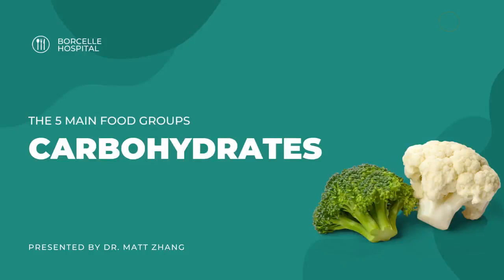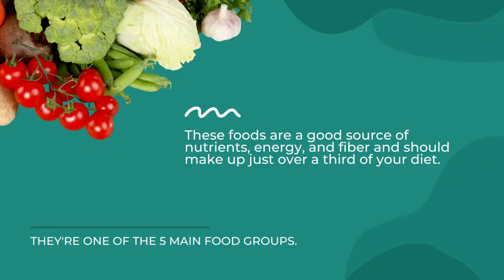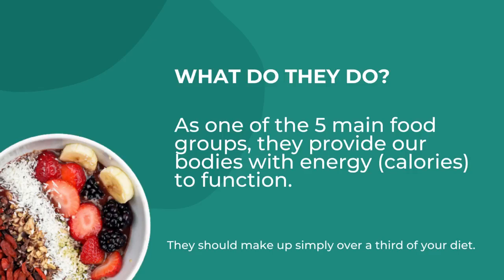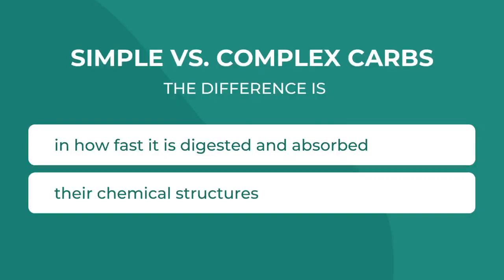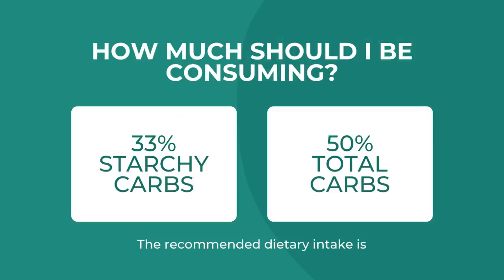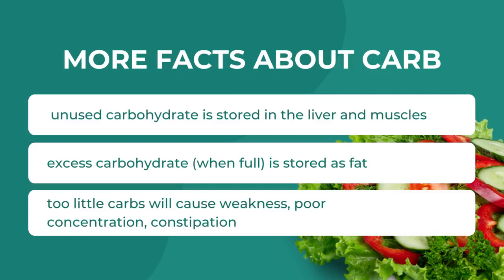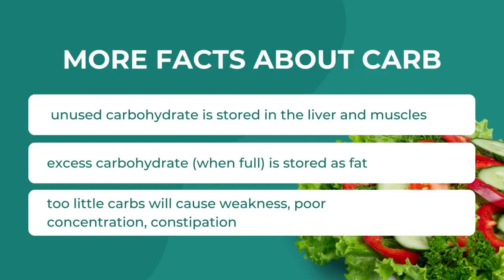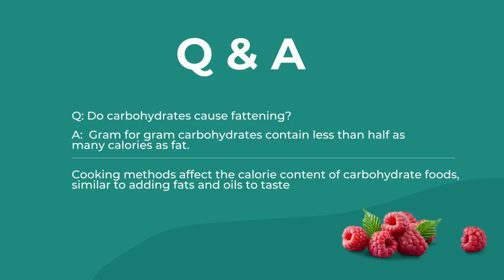The main energy drive for the body.... CARBOHYDRATE 🪺🍂🌽🍠🥜🍞